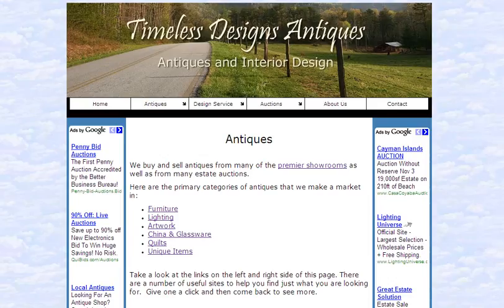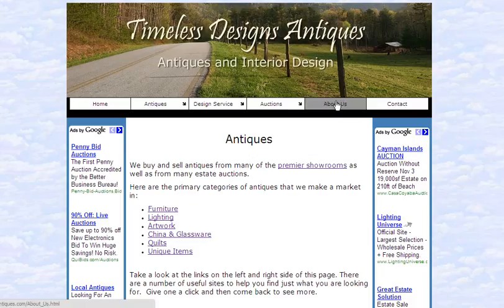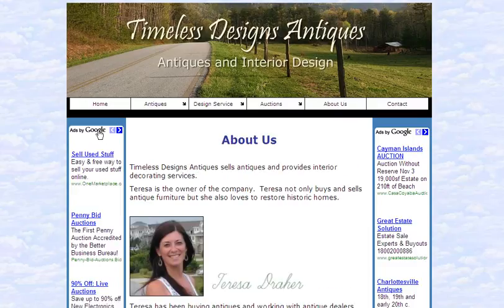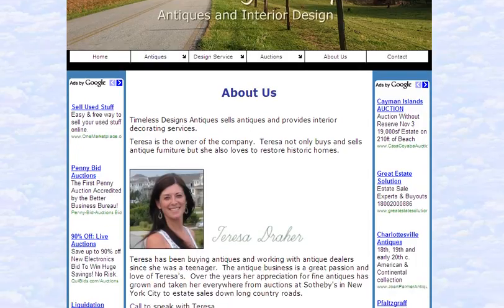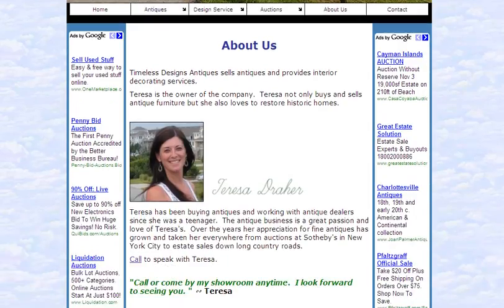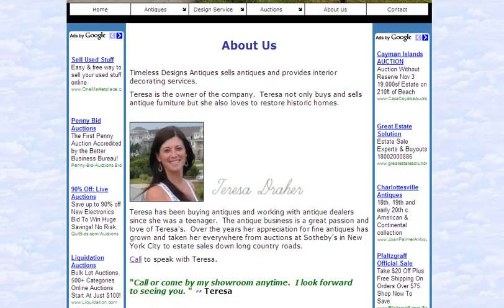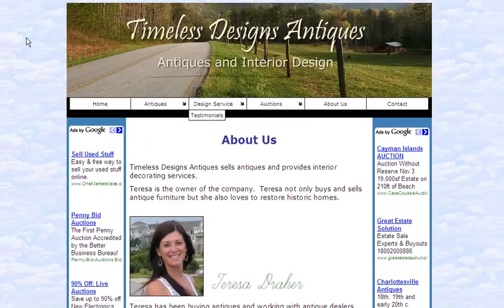Antiques and Collectibles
Antiques and Collectibles. Check out this site...